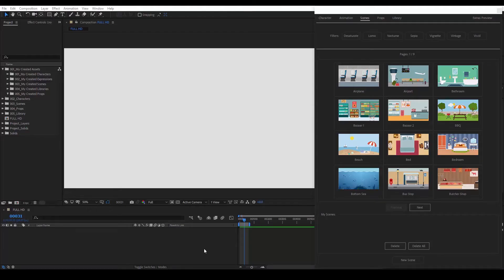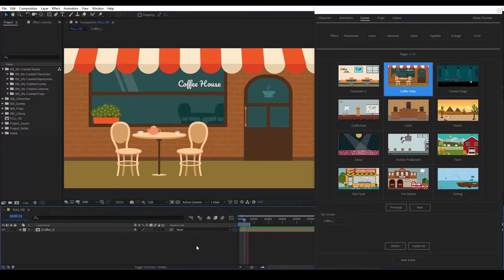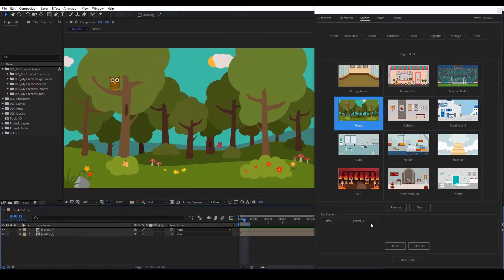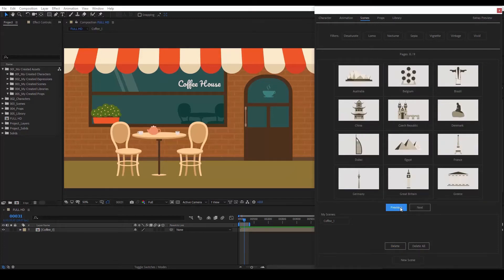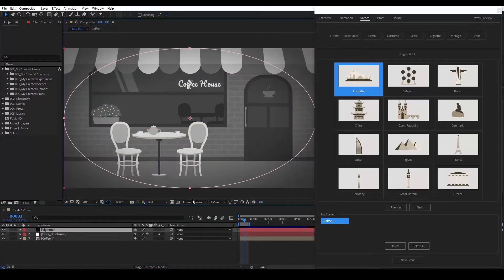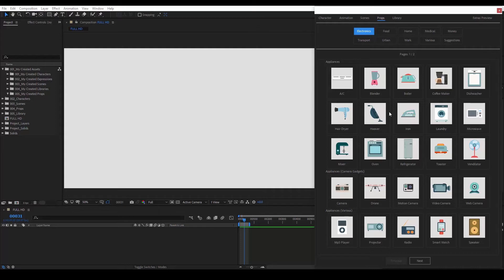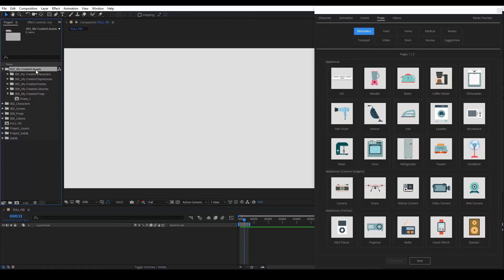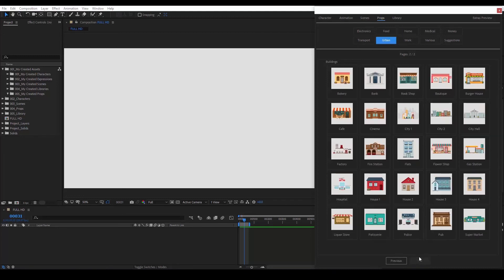FrameStory™ Tutorial - 5. Scenes & Props